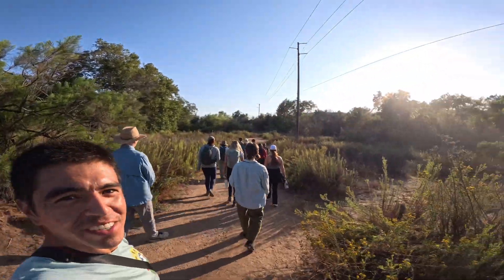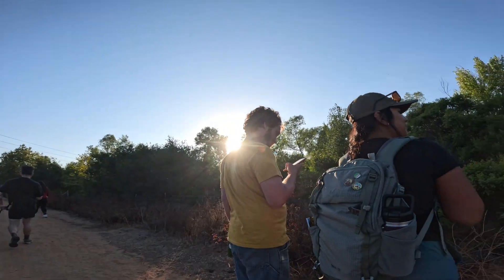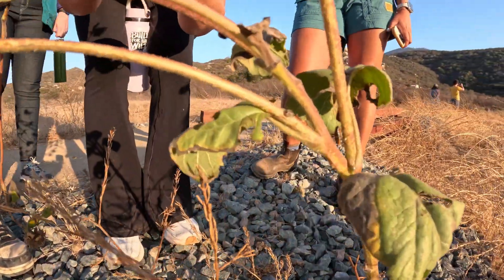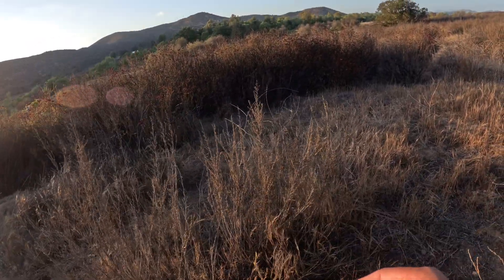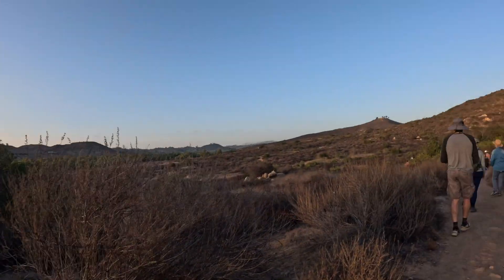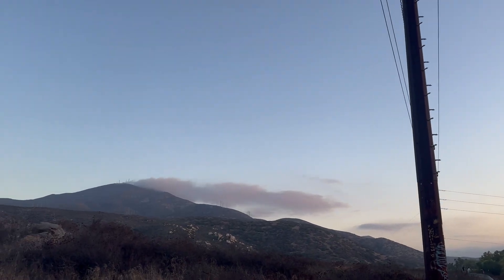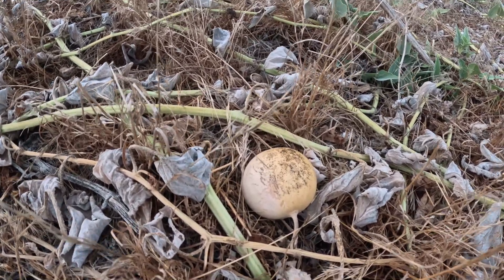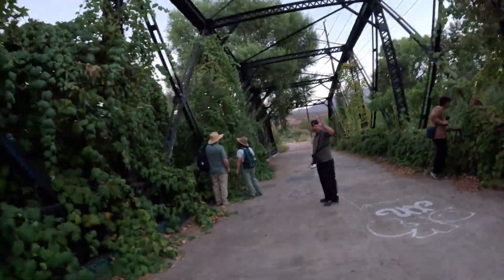LIFE IS ALL AROUND US LETS CHERISH IT! Taking an informative hike w/ Earth Discovery institute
Hello people, come see the worlds within our world. In this episode we take a little walk through the sweetwater river area and identify some beautiful plants, insects and animals with the help of Earth Discovery Institute! So much to see and much more to learn if you just take a close look around you.

If you’re in the San Diego area and passionate about habitat restoration or just plain curious about the natural world around you please feel free to click the link below to learn more about Earth Discovery institutes mission and even volunteer for a restoration event!